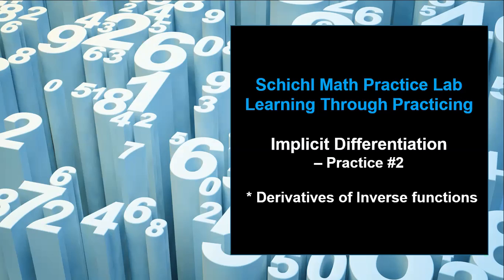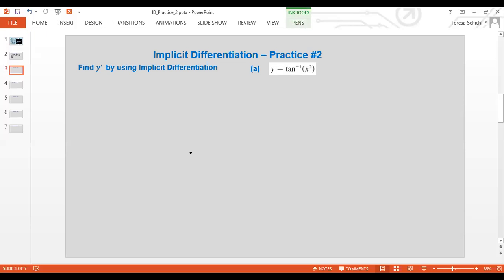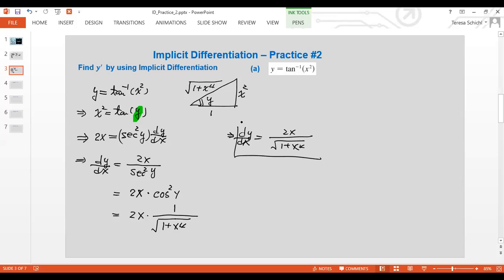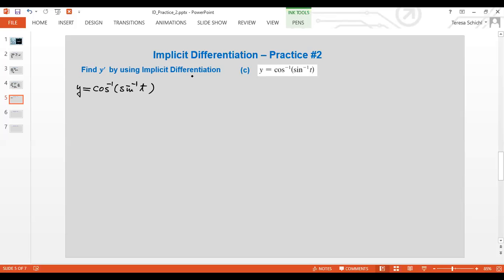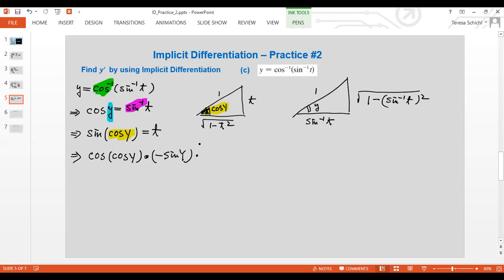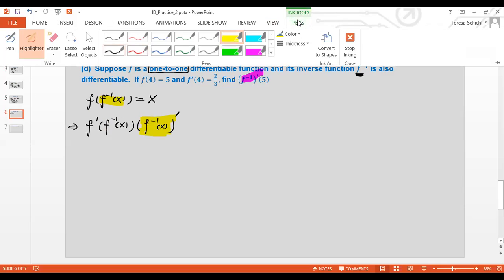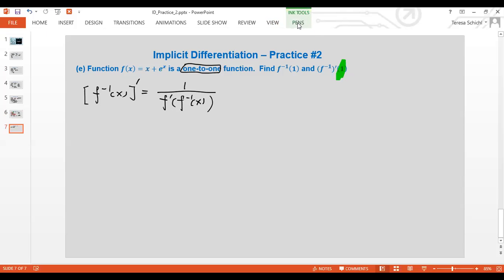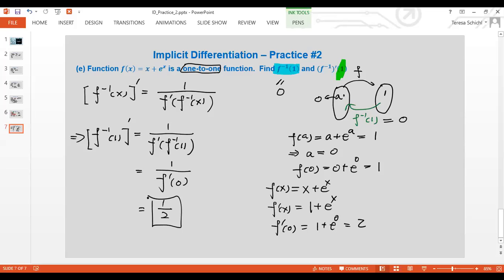Implicit Differentiation: Practice #2 - finding Derivative of Inverse functions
Implicit Differentiation:   Practice #2  - Derivative of Inverse functions
This video shows you how to use implicit differentiation method to find the derivative of inverse functions and find the derivative of inverse trig functions.